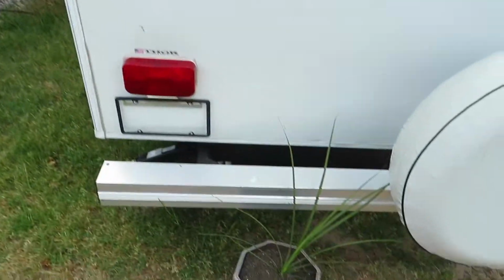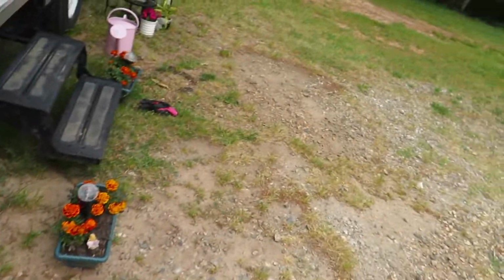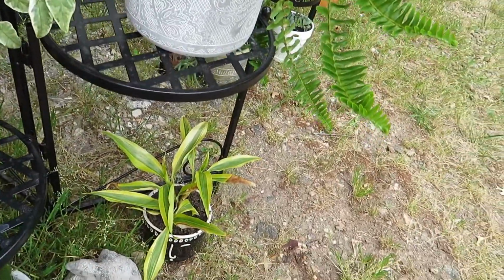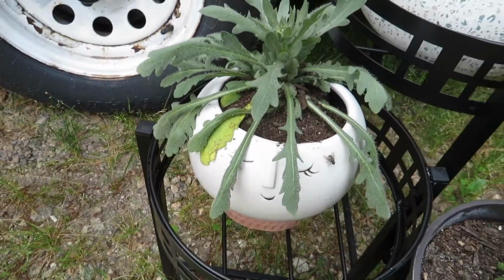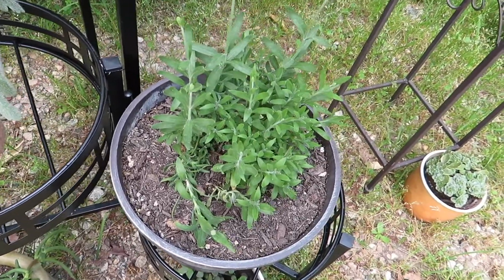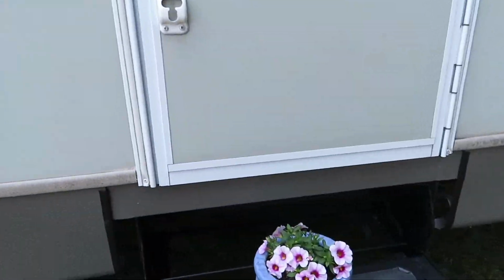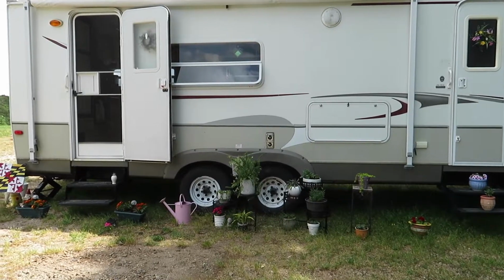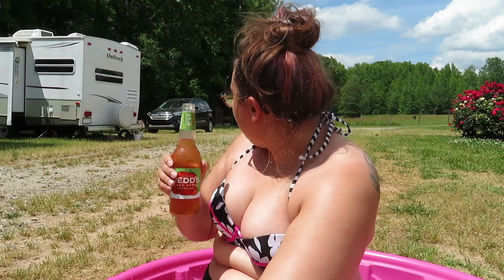Chatting in my new pool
I MADE AN ETSY!